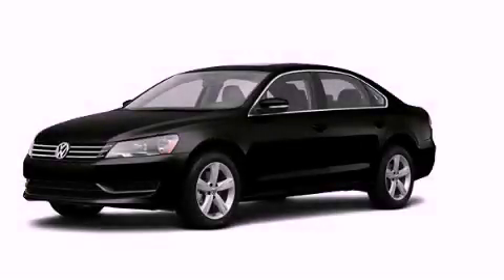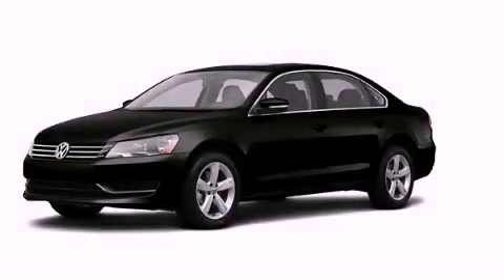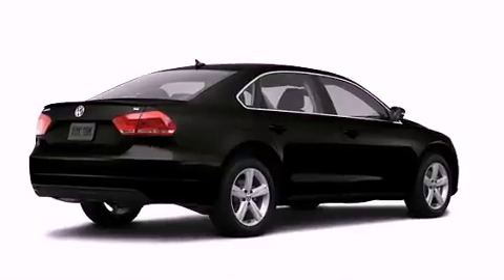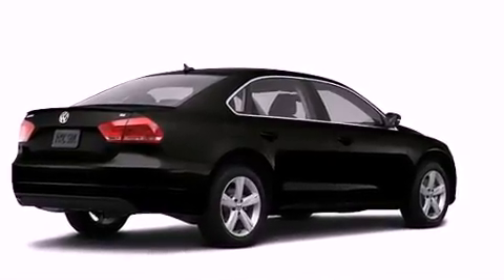2013 Volkswagen Passat Plainville CT 06062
Year : 2013
 Make : Volkswagen
 Model : Passat
 Engine : 2.5L 5 Cyl. Sequential-Port F.I.
 Trans . : 6 Speed Automatic
 Exterior : Black

 Crowley Volkswagen
 2013 Volkswagen Passat Plainville CT